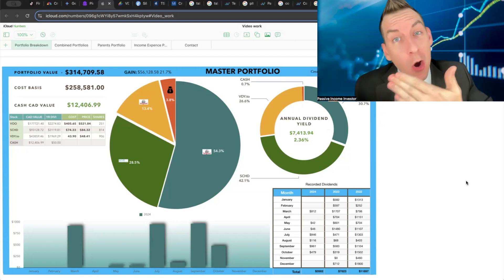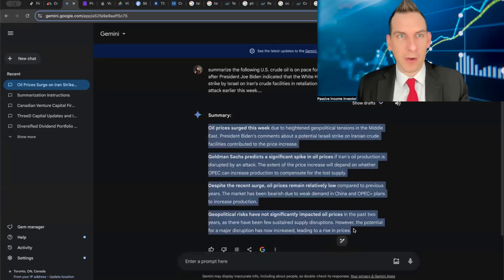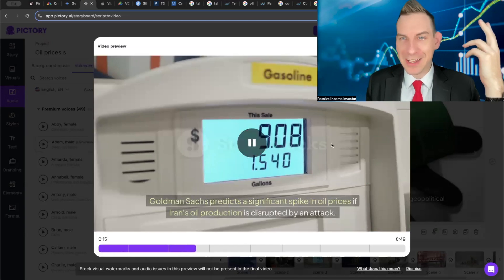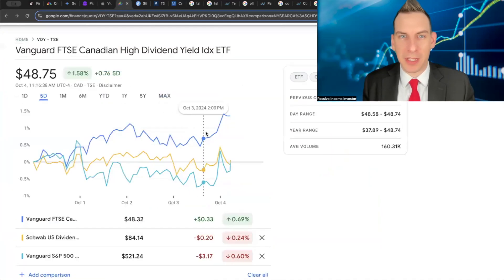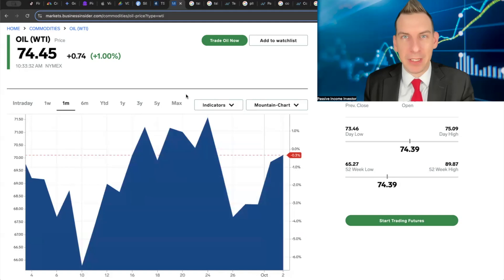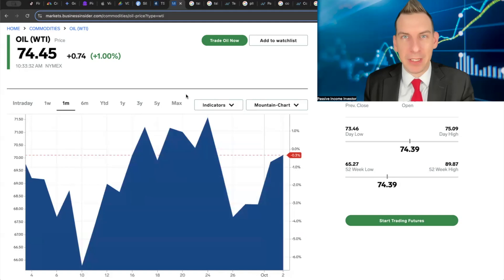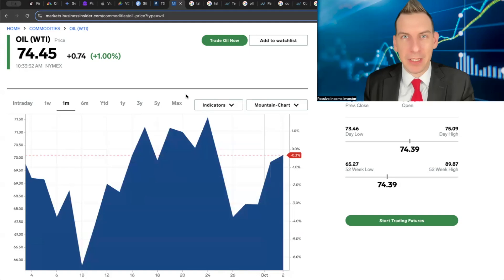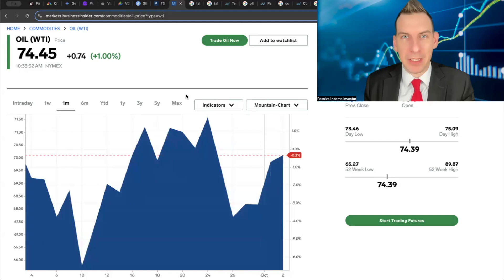Dividend Stocks To Buy For Passive Income | AI Bubble Continues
Timestamps
00:00 Dividend Stocks To Buy In An AI Bubble
00:43 AI Editing Software Pictory Review
03:20 My $326k Dividend Stock Portfolio
04:00 My Stocks Performance This Week
05:10 AI Stocks That Are In A Bubble

Get my dividend stock portfolio tracker, Join my chat group and more

I AM NOT A FINANCIAL ADVISOR THIS VIDEO IS FOR ENTERTAINMENT ONLY AND SHOULD NEVER BE TAKEN AS INVESTMENT ADVICE.